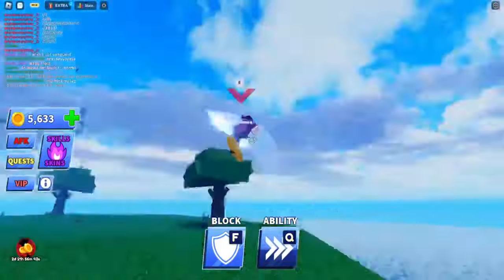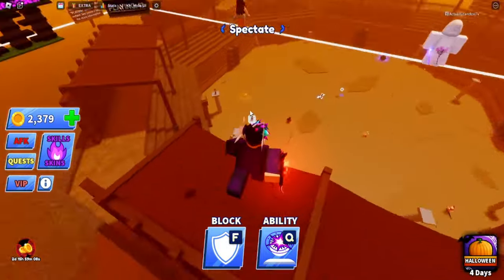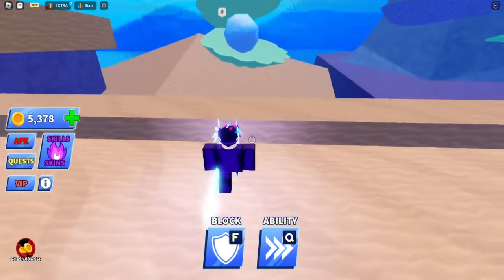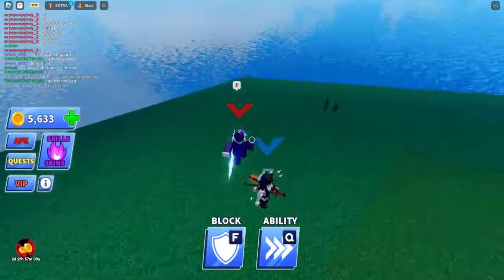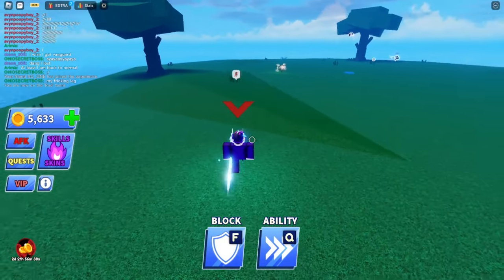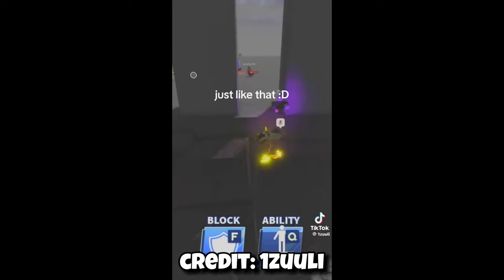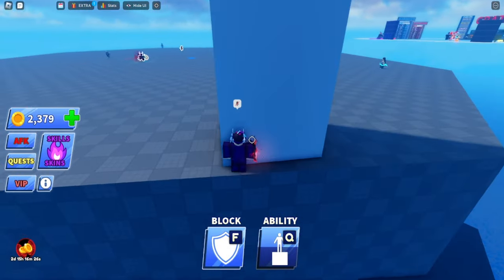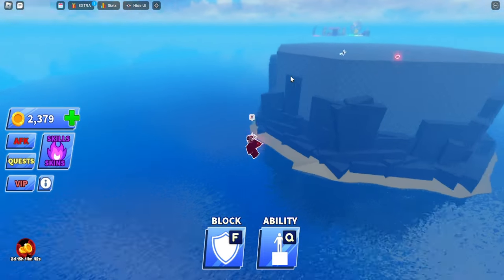INSANE GLITCHES In Blade Ball...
Using these you can get out of map, fly across it and more!